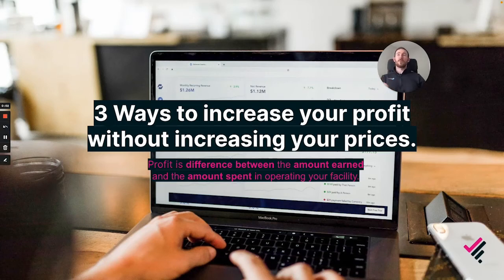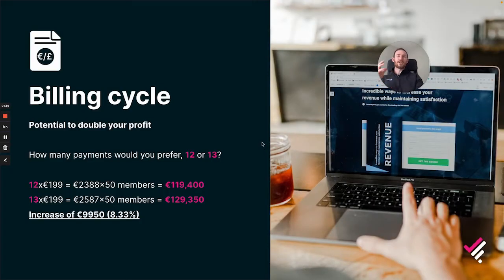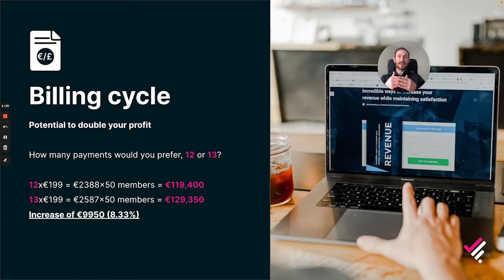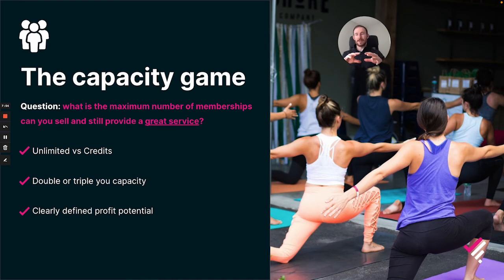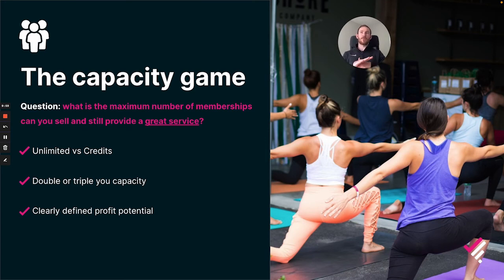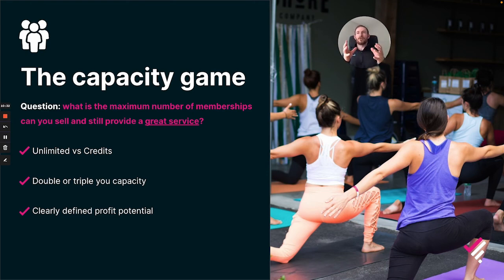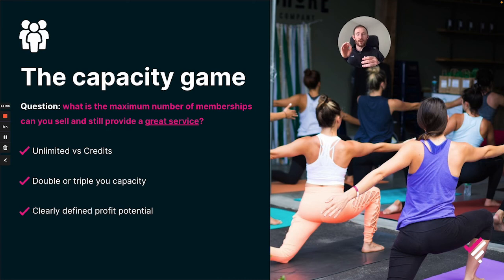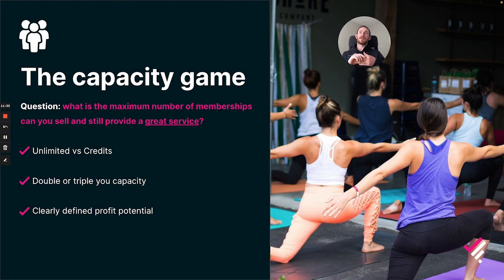3 Ways To Increase Your Profit Without Increasing Your Prices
Meet Shane - Customer Growth Specialist at LegitFit.
He's committed to helping you find new ways to build, grow & improve your fitness/wellness business.

Many have felt compelled to raise their prices in order to offset this - which can present challenges when it comes to client retention.

In this training, Shane brings you through 3 ways to increase your profits, WITHOUT having to raise your prices.